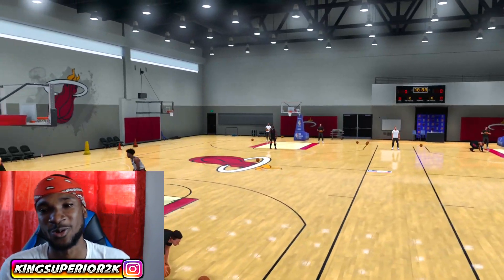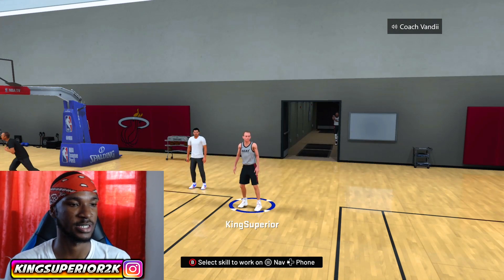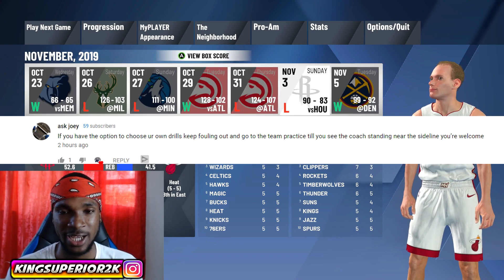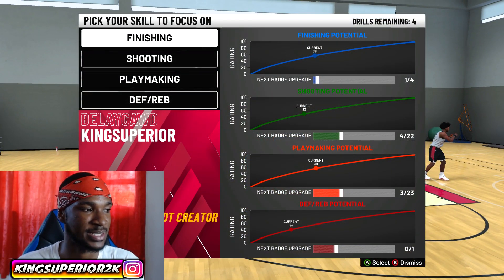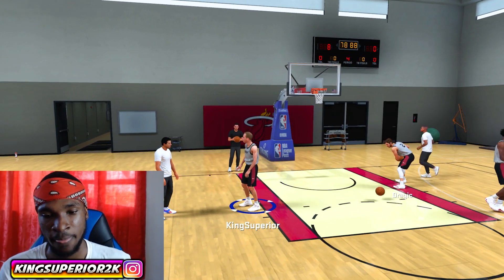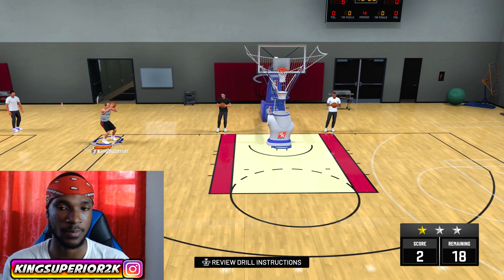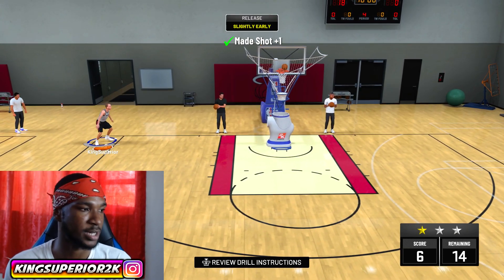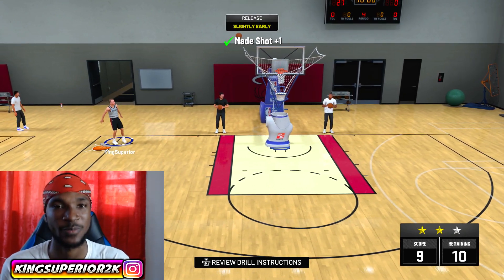NBA 2K20 HOW TO CHOOSE YOUR OWN TRAINING DRILL & GET BADGES UPGRADE FAST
THIS VIDEO WILL SHOW YOU HOW TO CHOOSE YOUR OWN TRAINING DRILLS AND GET BADGE POINTS AND UPGRADES FAST